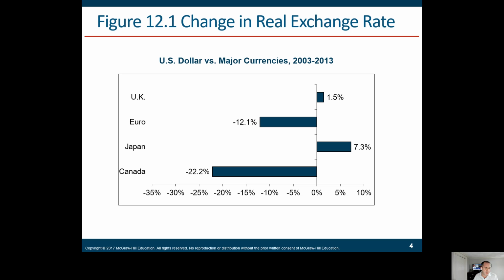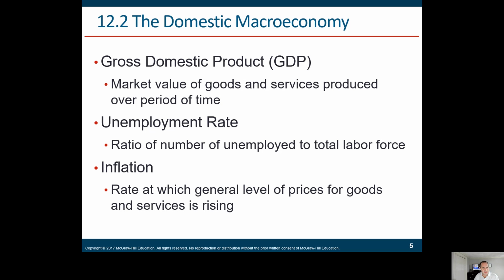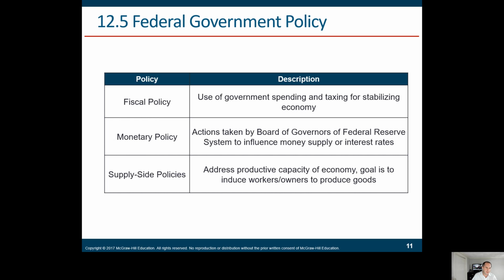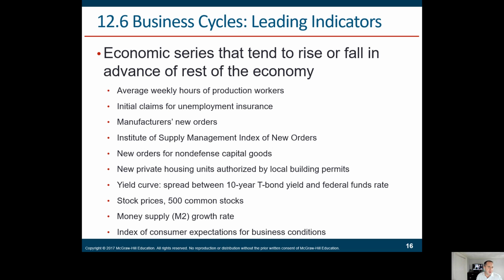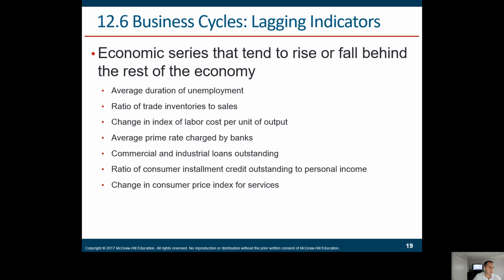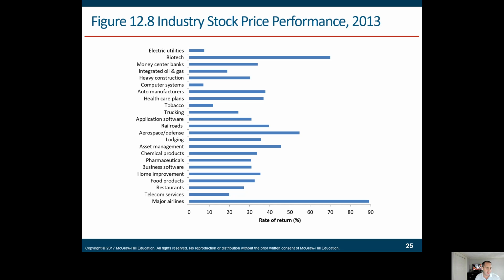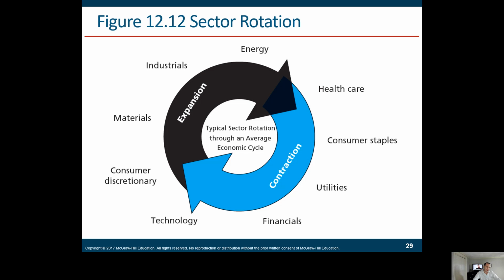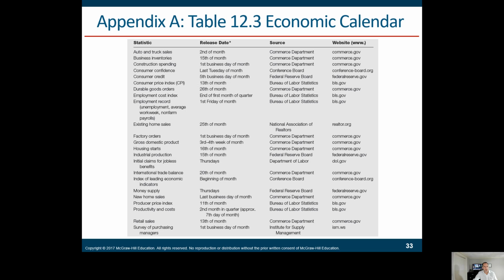Investments - Chapter 12